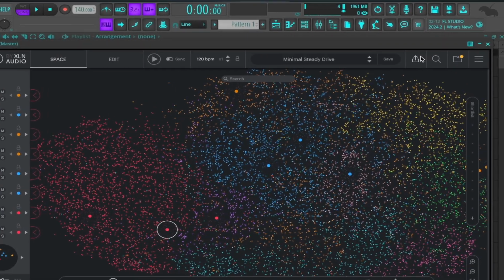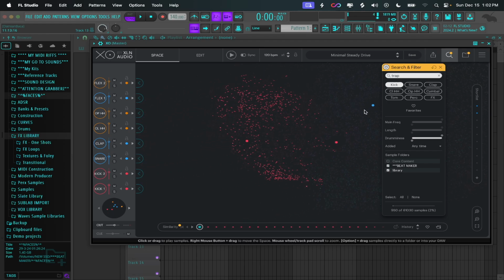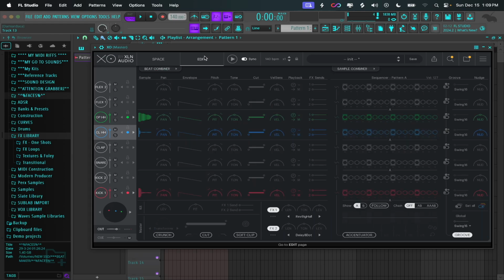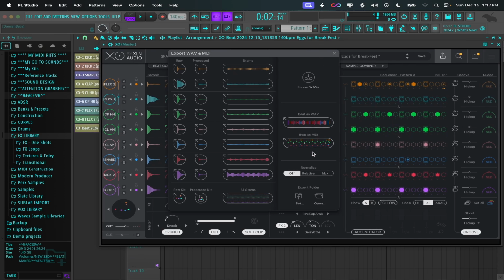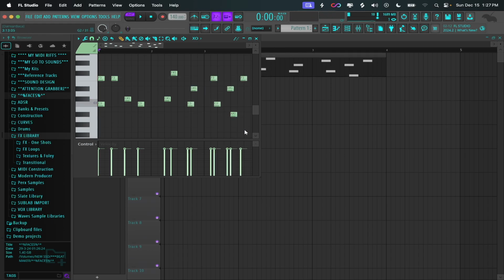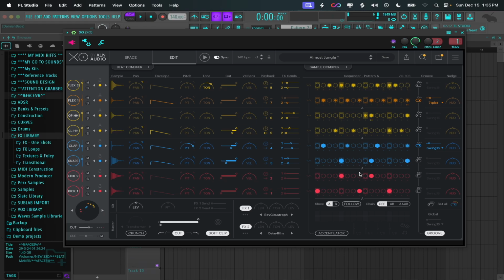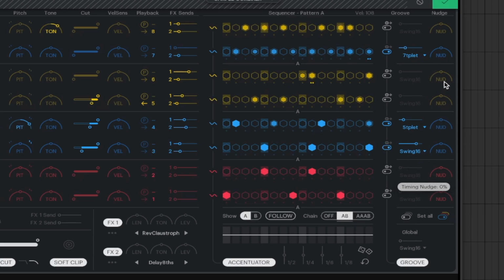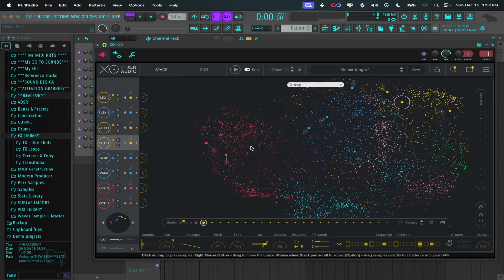XO WORKFLOW - The Many Ways to Use XO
Chapters
0:00 Intro to XO
1:26 Loading Your Samples
2:11 Exploring XO Space
5:10 The Search Filter
10:50 Tricks for Exploring the Space
12:17 The Edit Tab (Sequencing & Sound Design)
15:44 Creating A Pattern from Scratch
19:22 Getting Sounds Out of XO
23:40 MIDI Workflows
28:45 Routing XO Channels for Processing Control
33:55 The Sample Combiner
39:12 The Beat Combiner
42:31 Patterns, The Accentuator & The Groove Section
47:33 The FX Section
52:34 Creating Your Own Packs
53:29 Recap

Unlock the power of XO and revolutionize your drum workflow! This in-depth tutorial dives deep into XLN Audio's XO, covering everything from finding the perfect samples to advanced sound design and creative beat-making techniques.

Learn how to:
Navigate the XO Space and build custom kits
Sequence beats with the step sequencer and Beat Combiner
Use XO's built-in effects for unique sound design
Integrate XO with your DAW for seamless production
Discover hidden features and workflow tips for maximum efficiency
Perfect for producers of all levels who want to:

Speed up their drum workflow
Create unique and inspiring beats
Explore the full potential of XO
Watch now and take your music production to the next level!